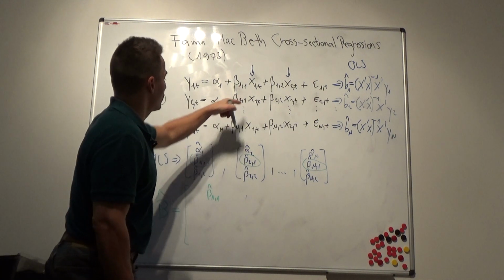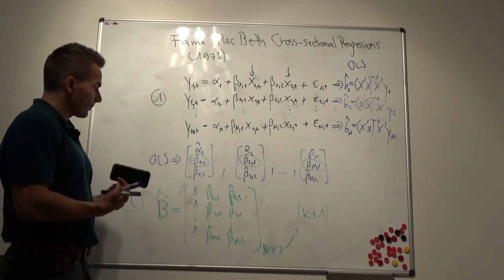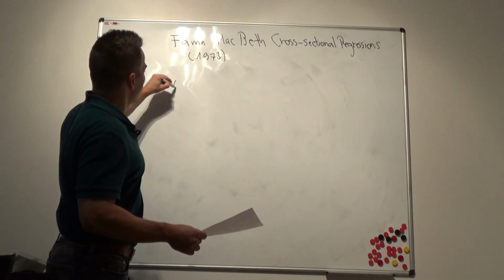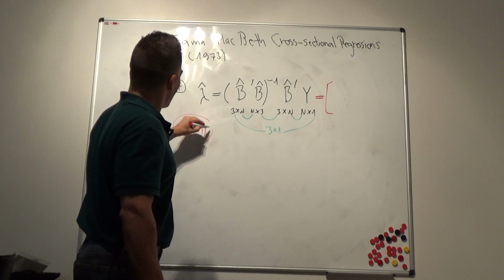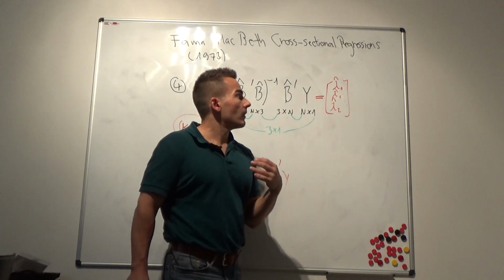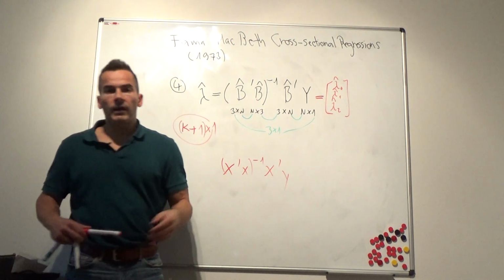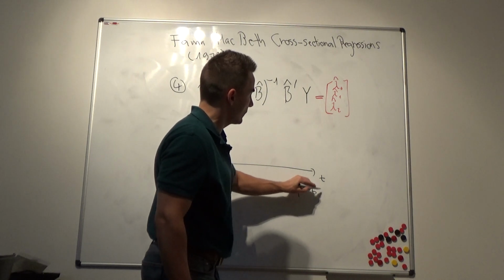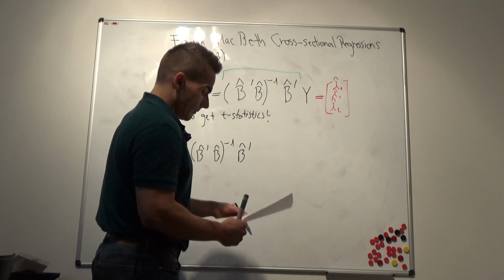QF 2020 L17 Fama MacBeth Regressions